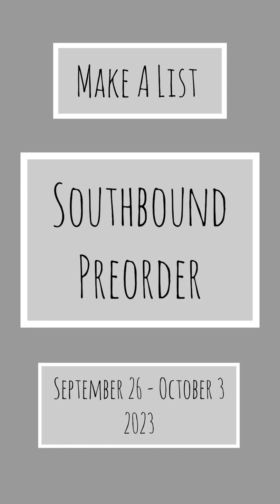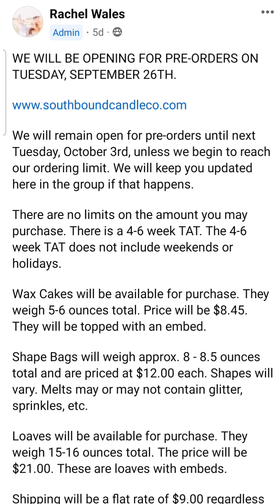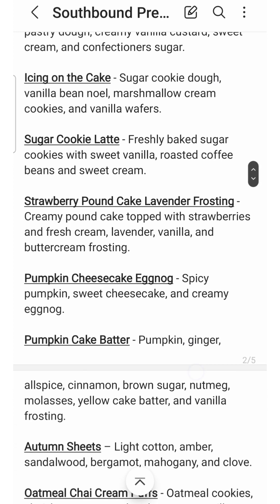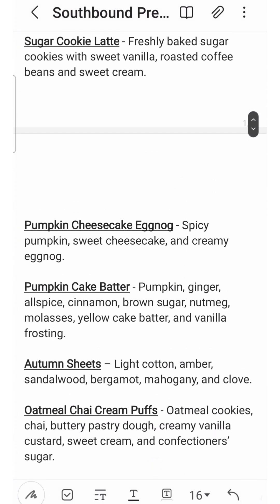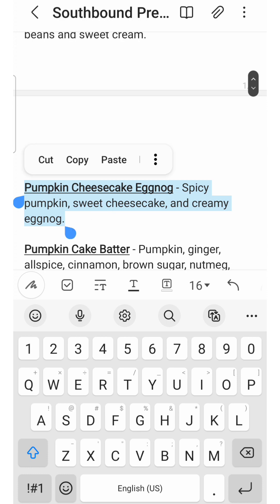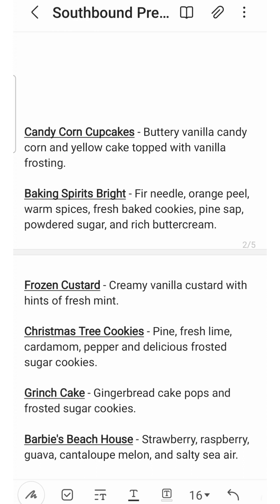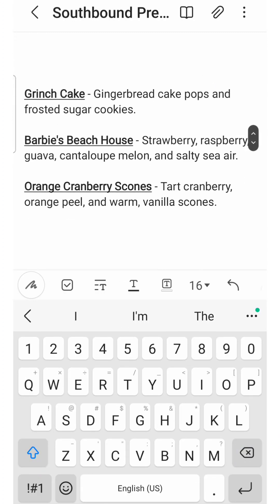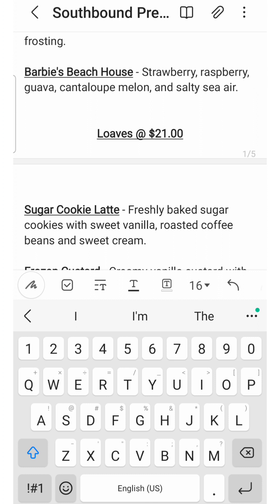Make A List with me for the Southbound Preorder: September 26 - October 3, 2023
To skip the intro and vendor information, jump to around 9:50.

Photo credit to Rachel Wales, owner of Southbound Candle Co.